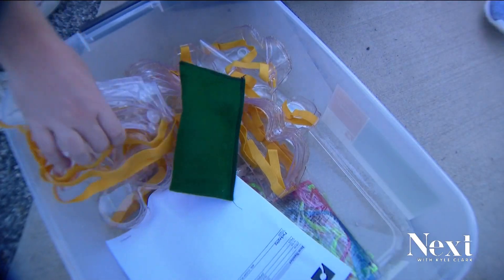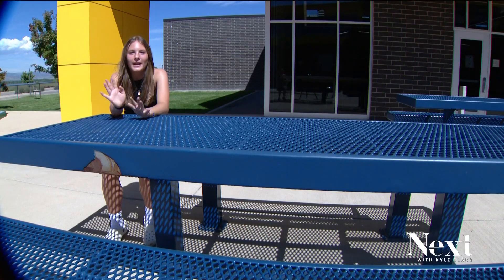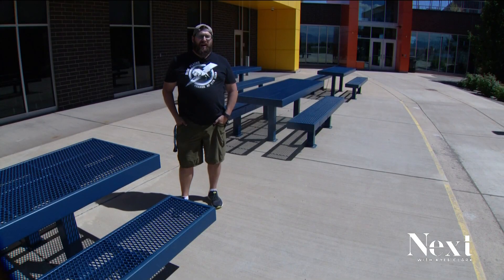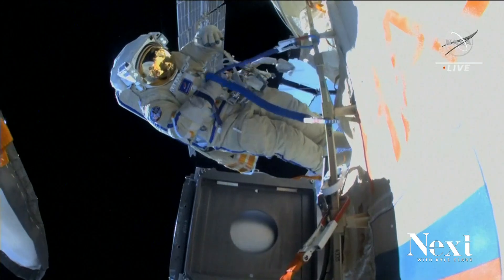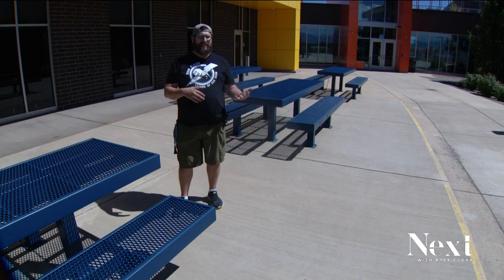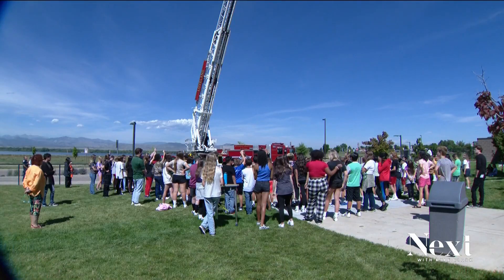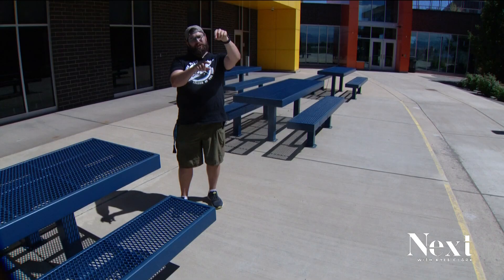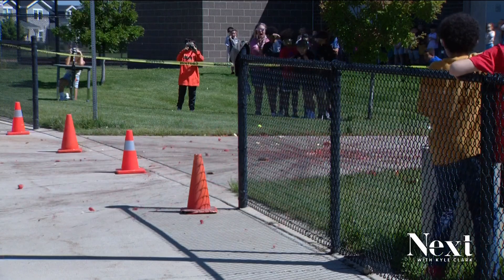Students in Loveland hope to launch an experiment into space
Students at the High Plains School in Loveland are putting together experiments on "microgravity, and one could end up on the International Space Station.